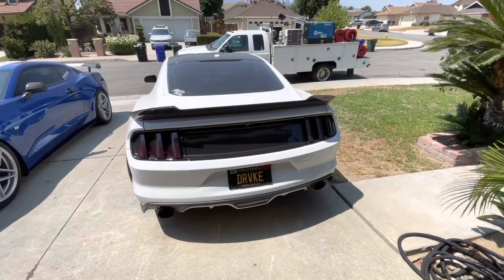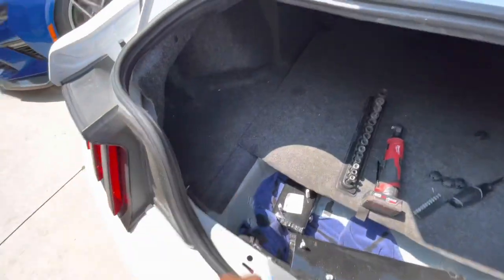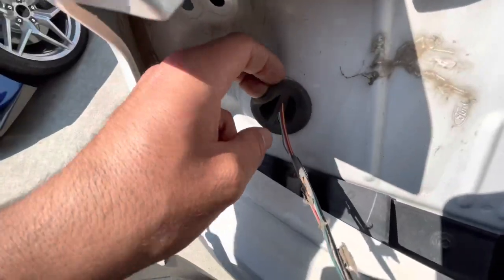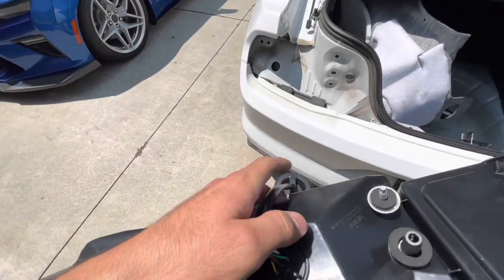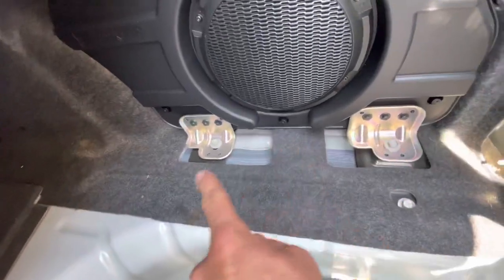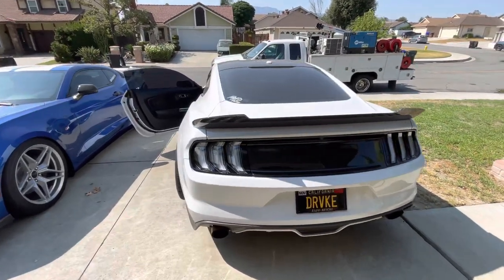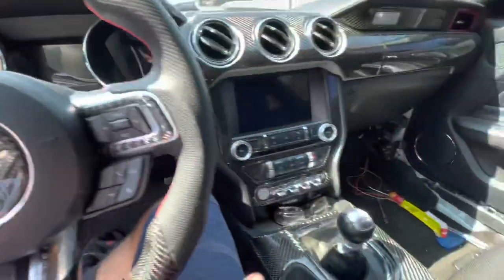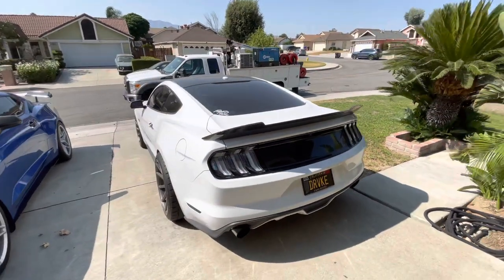2015-2021 S550 Mustang Euro Tail Lights Install!